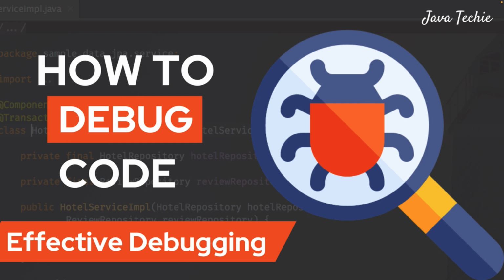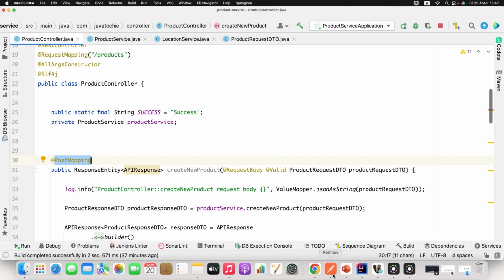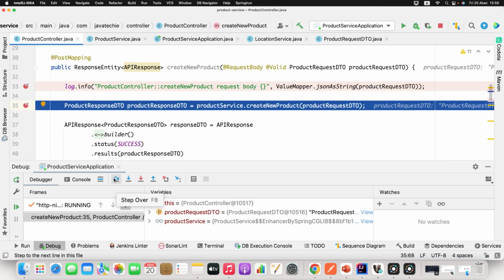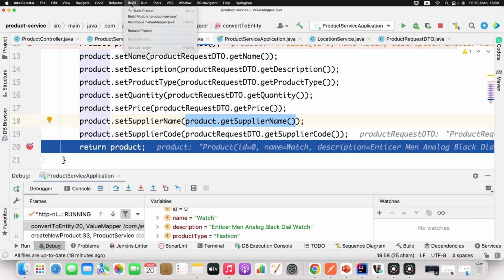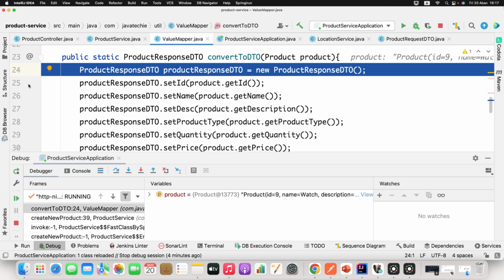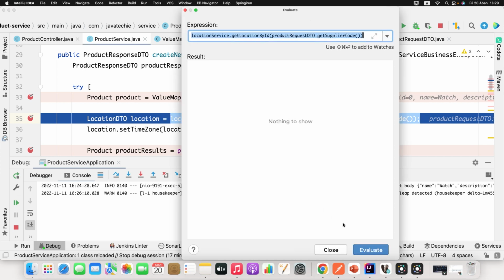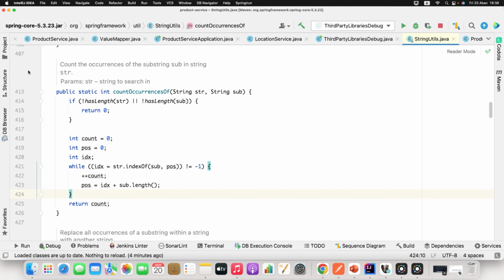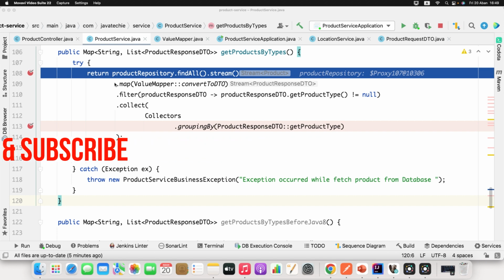🐞 Learn How To Debug Java Application In Realtime | Effective Debugging | JavaTechie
you will get the basic skills of debugging your Java / Spring Boot applications

Debugging is the process of identifying and eliminating the causes of errors. This is where debugging differs from testing, which focuses on finding bugs.

Spring boot microservice Live course Just started (Recordings available)

Debug Java 8 Stream Pipeline With IntelliJ | Java Stream Debugger